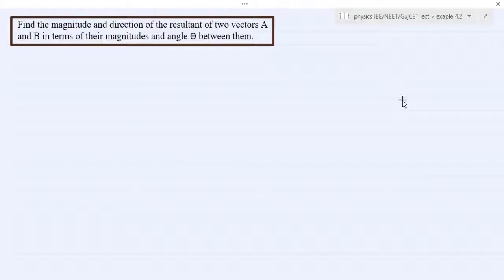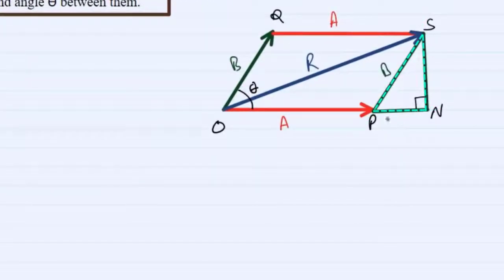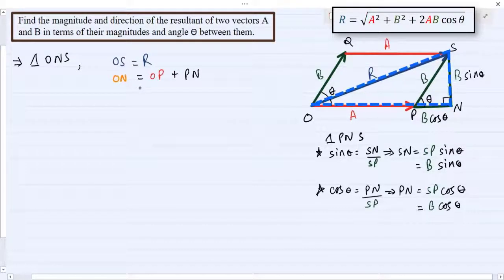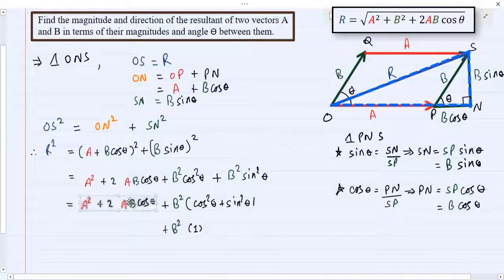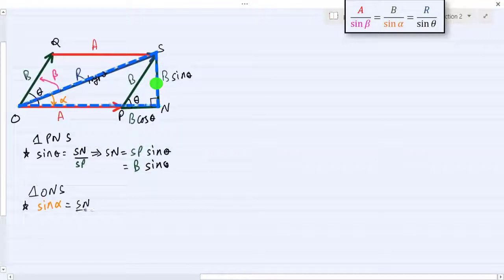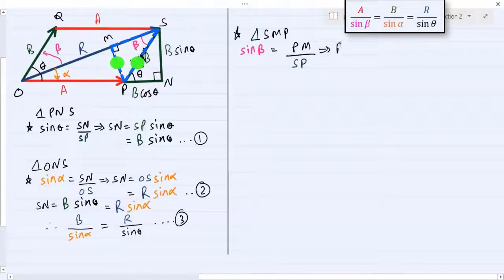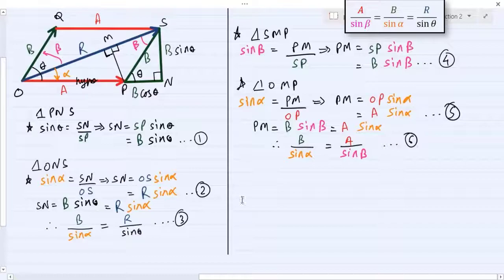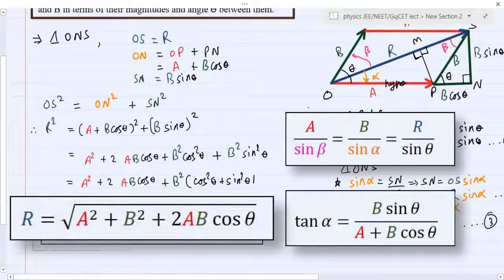Example 4.2 chap 4 motion in 2D STD 11 PHYSICS